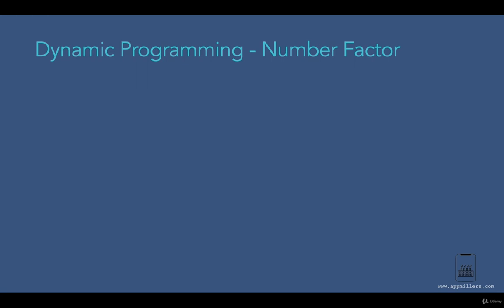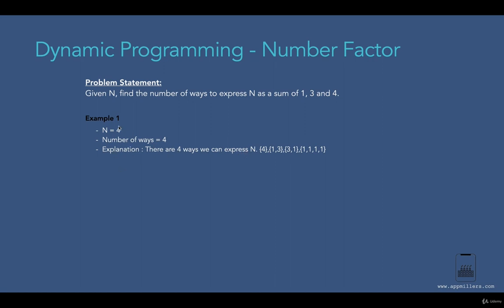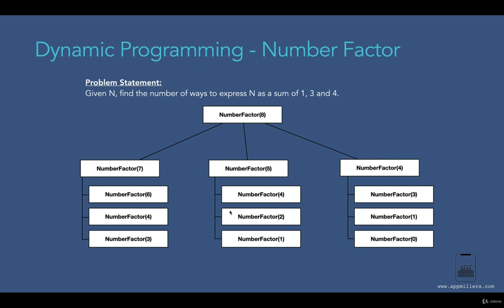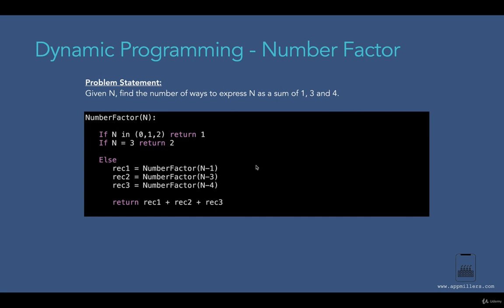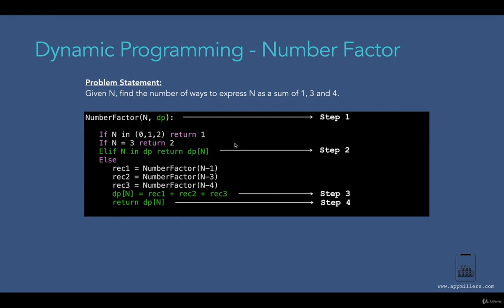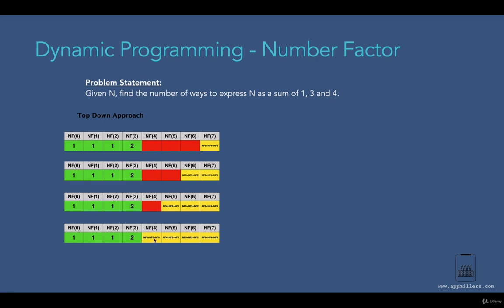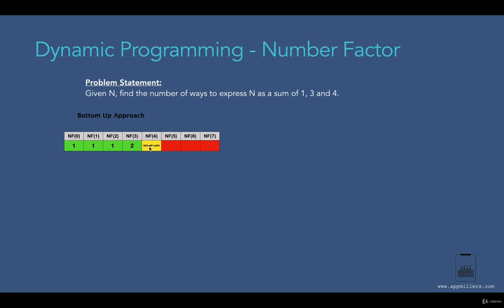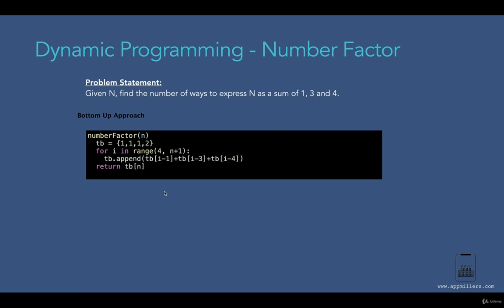007 Number Factor Problem using Dynamic Programming